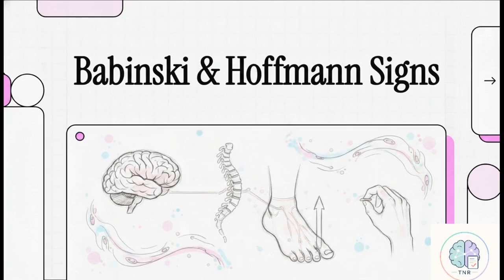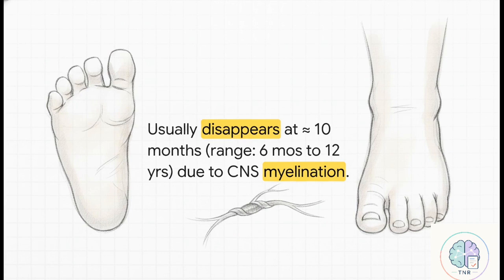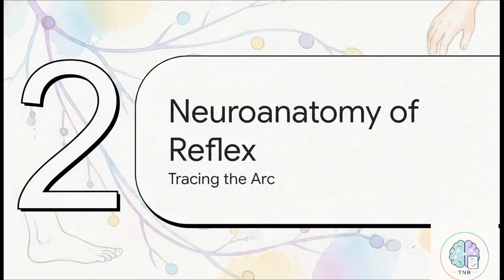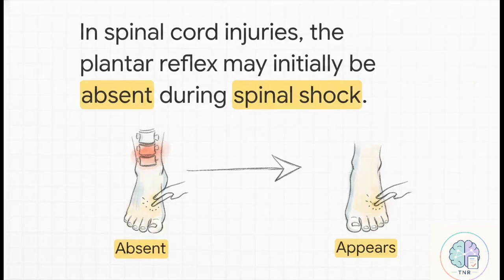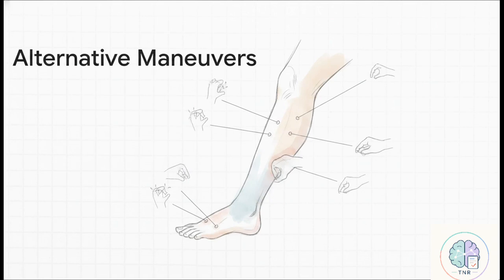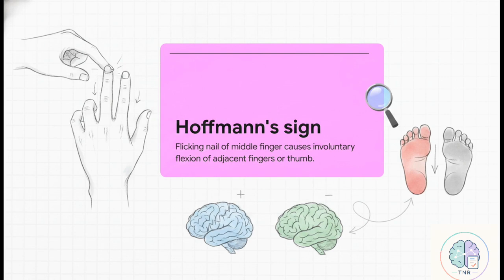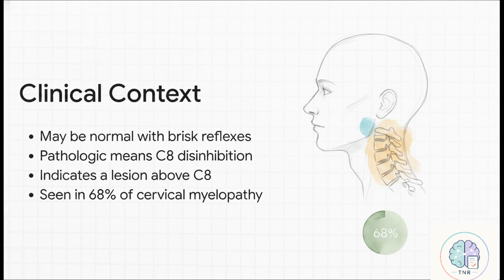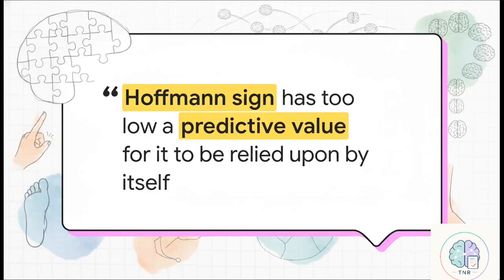Greenberg Neurosurgery Lecture Series | Chapter 3 Part 2 | The Neurosurgery Review